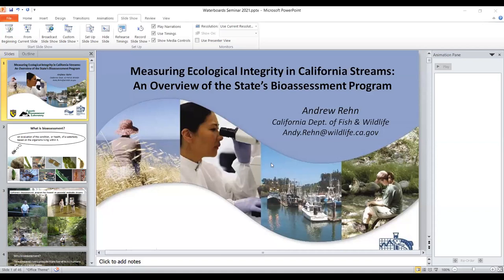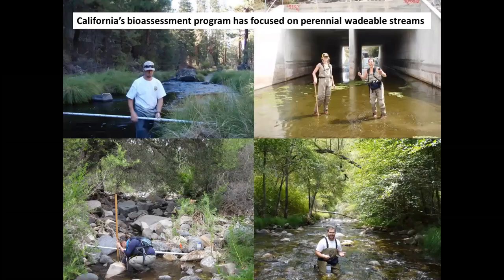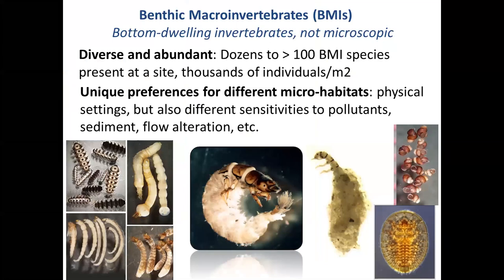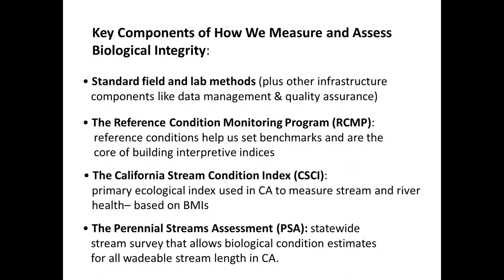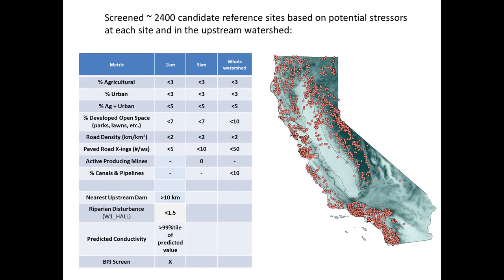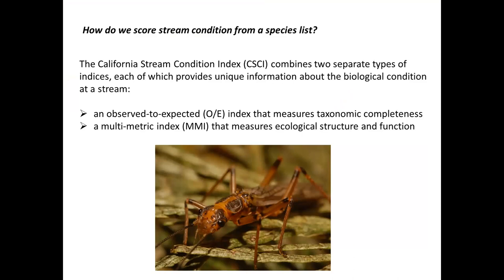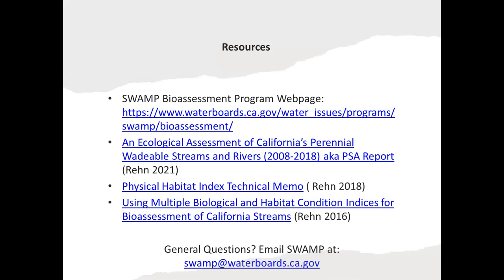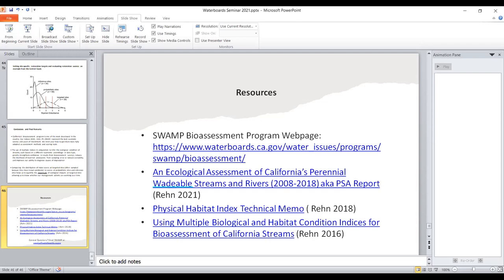Water Boards Data Seminar Series - October 28th, 2021